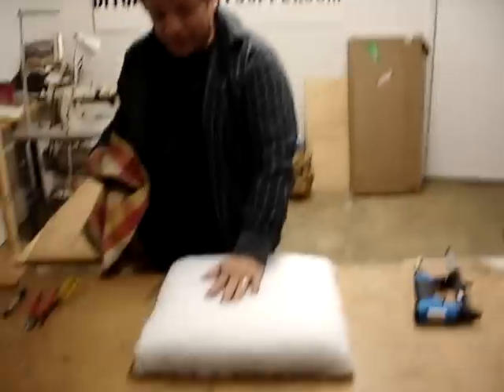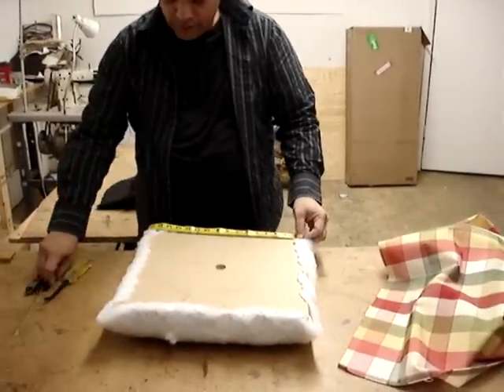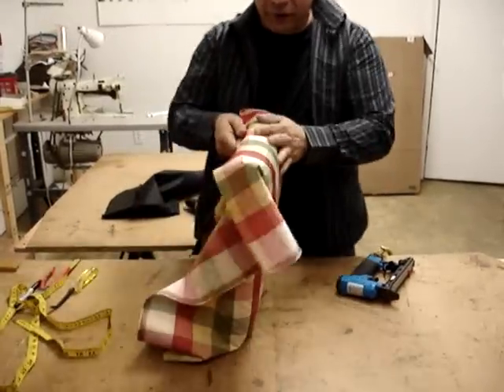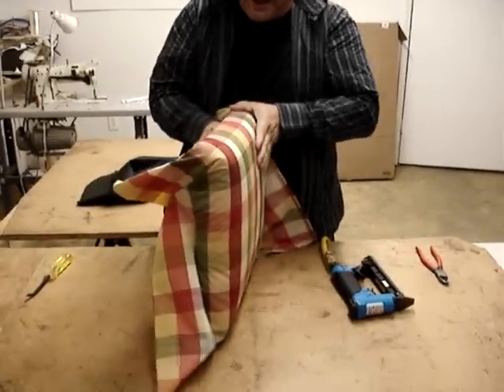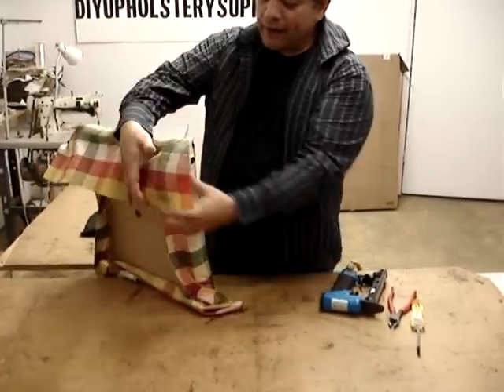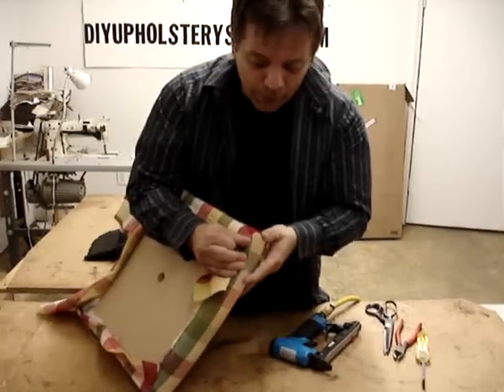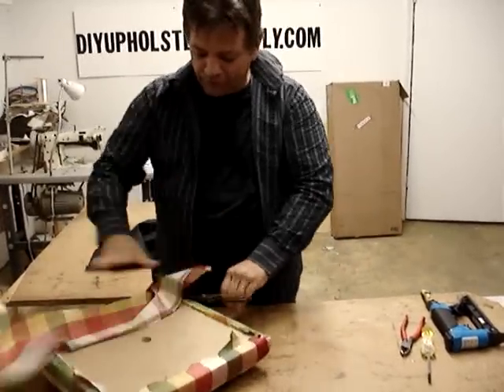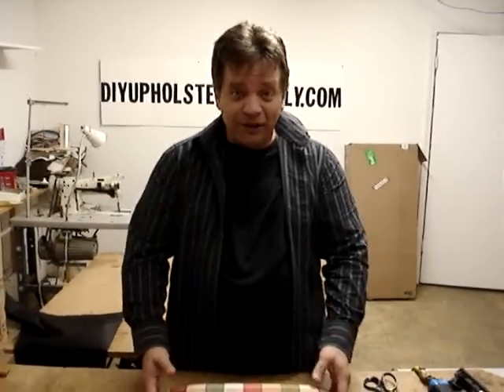How to upholster Dining Seat Chapter 2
How to upholster a Slip seat (Dinning Chair Seat) you can shop for all the supplies you need